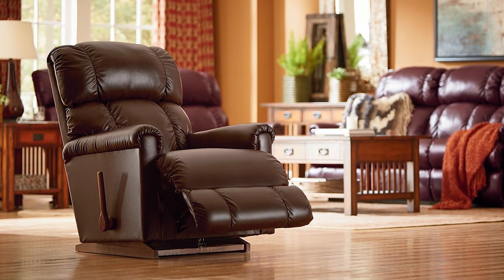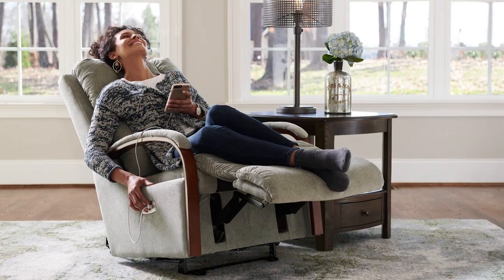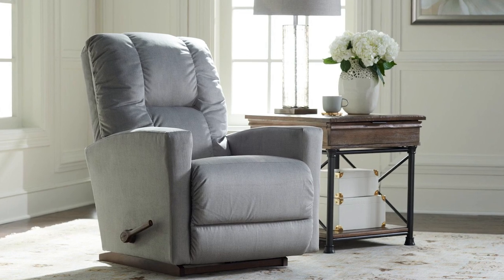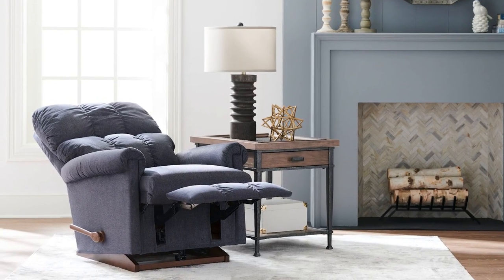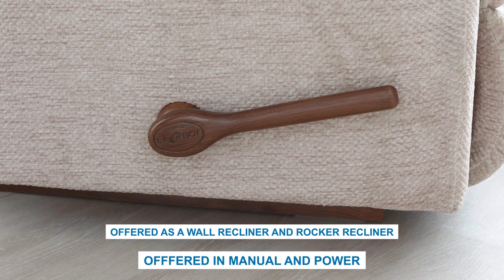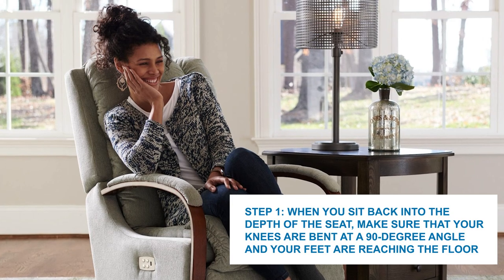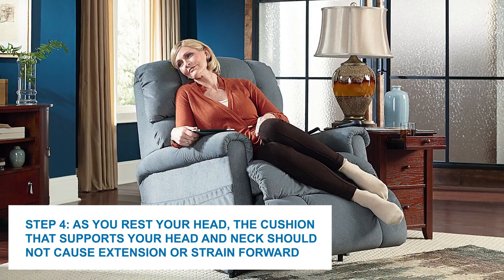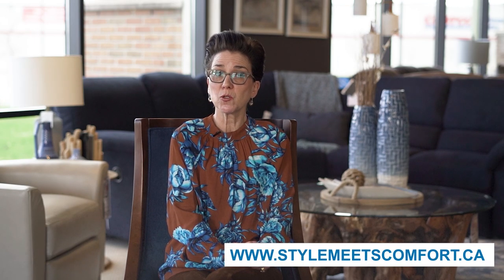5 Best La-Z-Boy Recliners for Shorter People